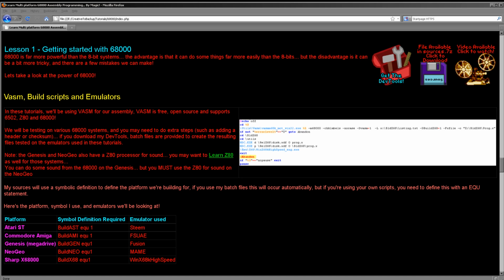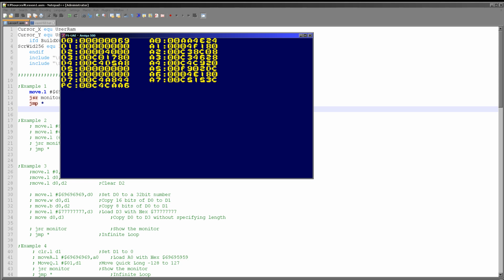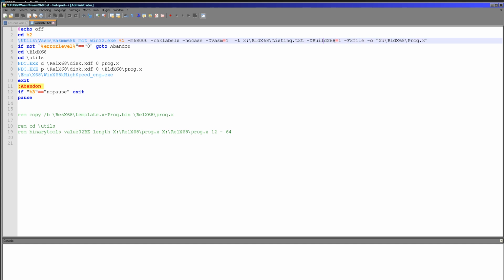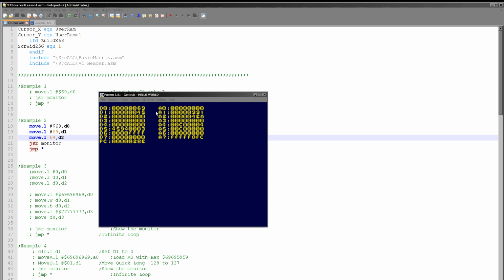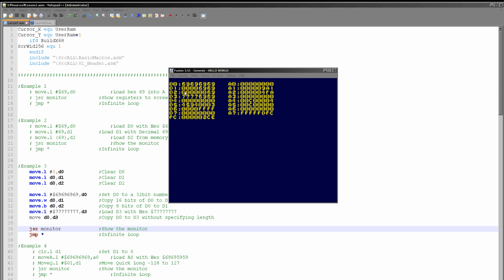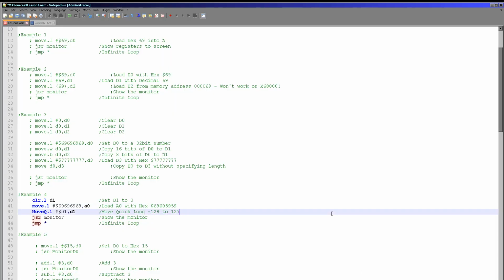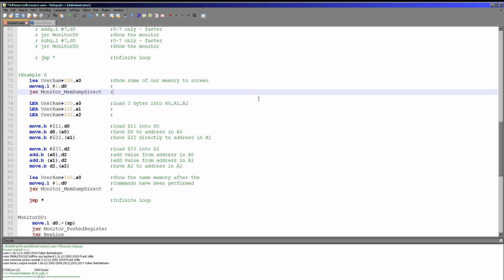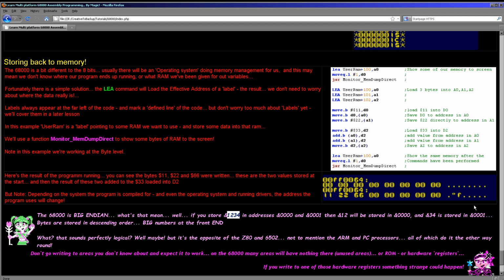Learn 68000 Assembly Programming - Lesson1 : For absolute beginners!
This is the first in a series of tutorials which will teach you how to write your own games in 68000 assembly from absolute basics - using only free software!

This tutorial assumes you have no previous experience of programming at all, and teaches assembly in a 'Multiplatform way'... showing the examples running on the NeoGeo, Genesis, Atari ST,Amiga and x68000... and all the example code and tools are available on my website...

These videos are designed to be a companion to my written tutorials:
There's a 68000 cheatsheet for download on my site, so make sure you drop by!